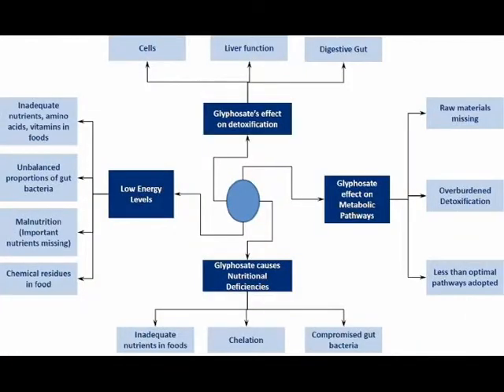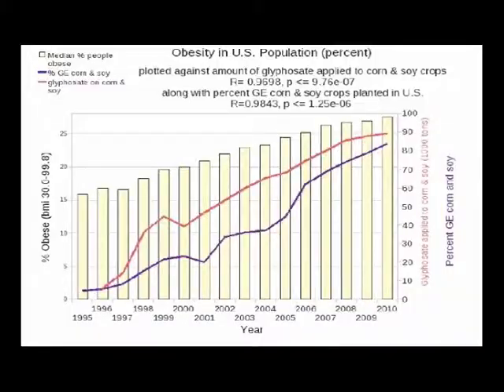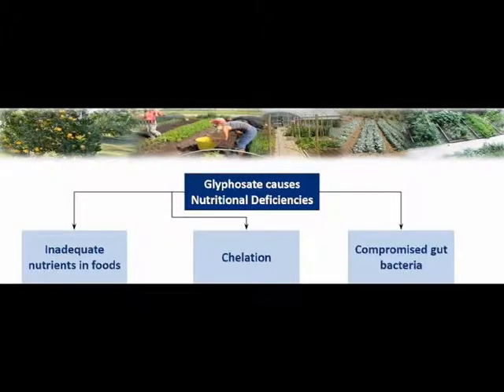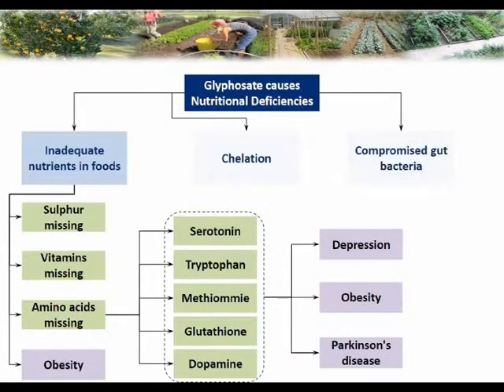Roundup Presentation Video 4